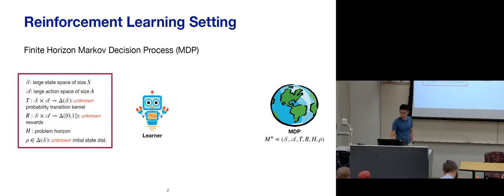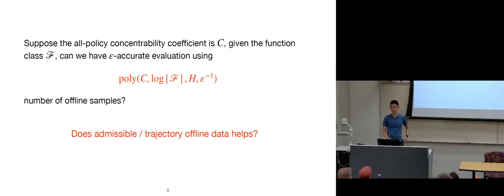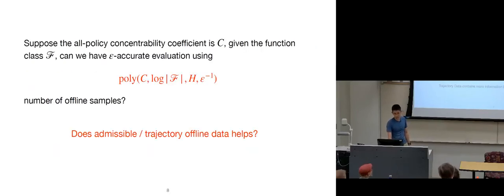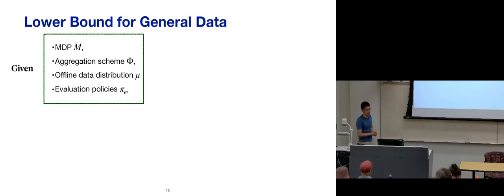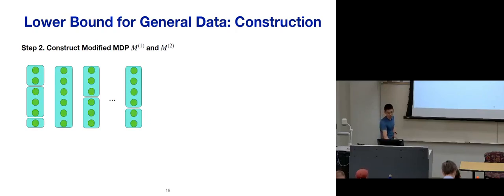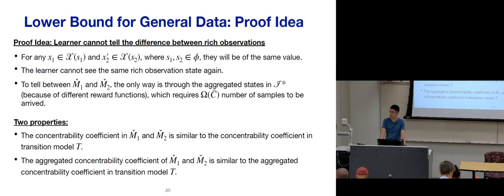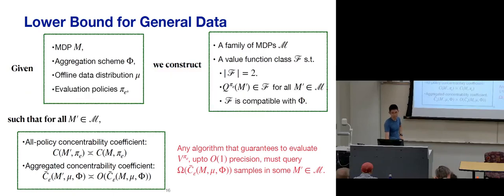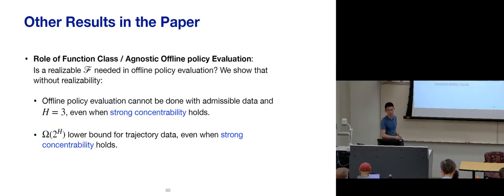Zeyu Jia - Offline Reinforcement Learning: Role of State Aggregation and Trajectory Data